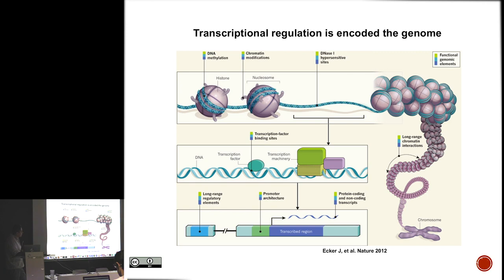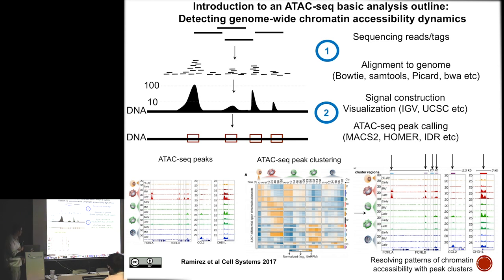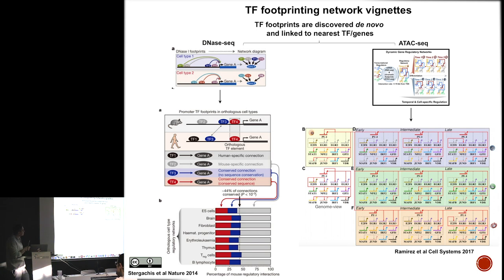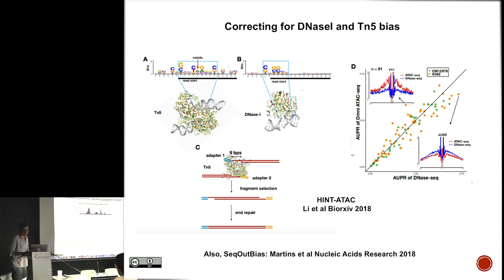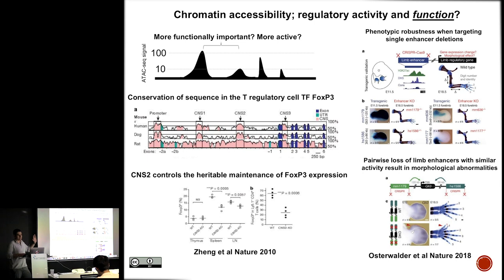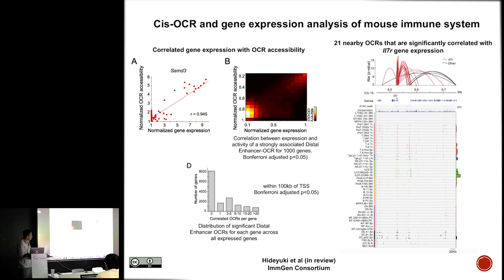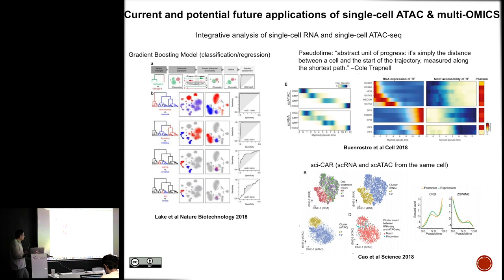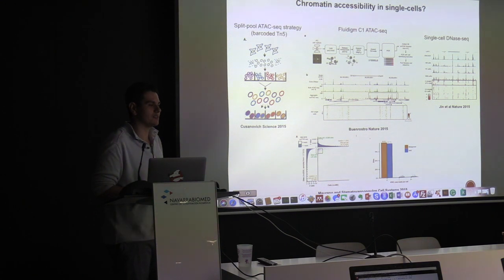NGS & Data Integration School 2018 Introduction to ATAC-seq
Ricardo N Ramirez, Harvard Medical School
STATegra NGS & Data Integration Summer School
Navarrabiomed, 25th September 2018